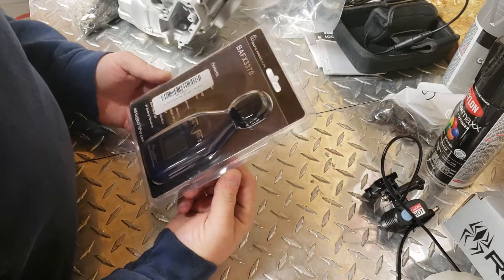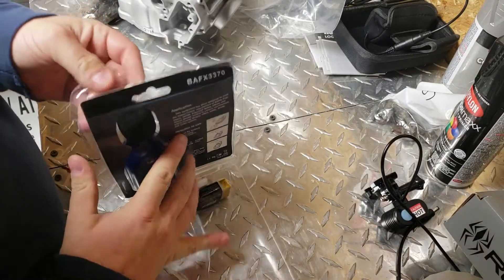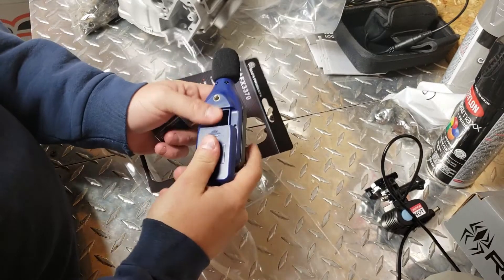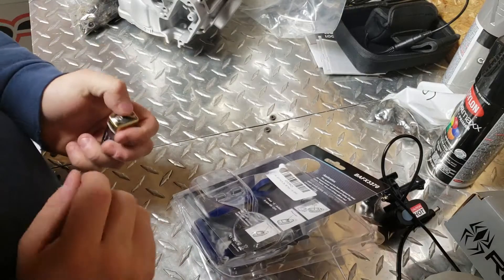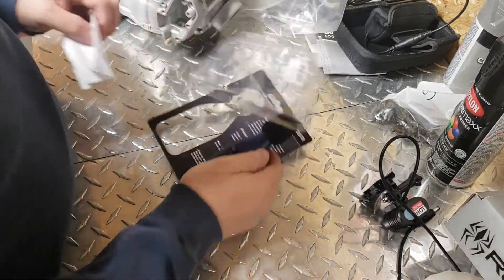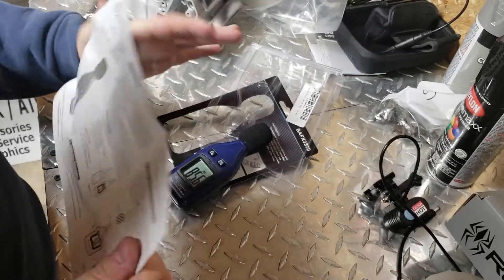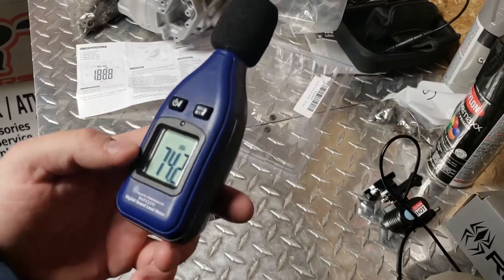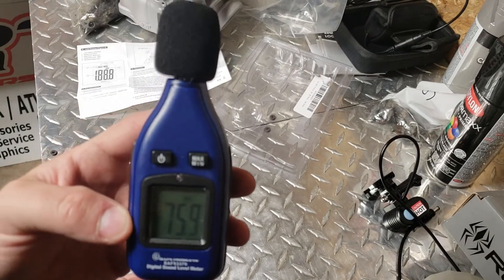BAFX Products - Decibel Meter / Sound Level Tester / 30-130dBA Range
Pick this tester up on Amazon HERE!